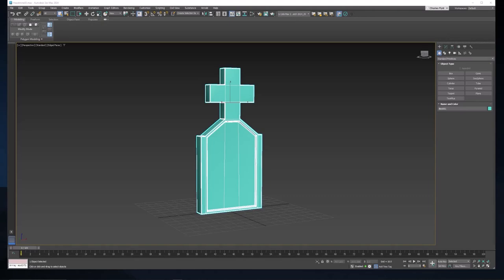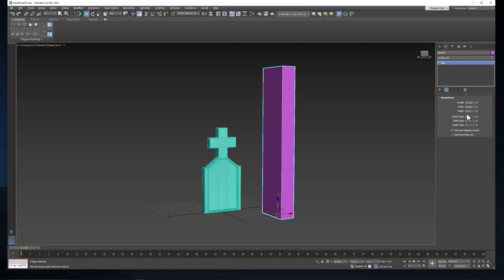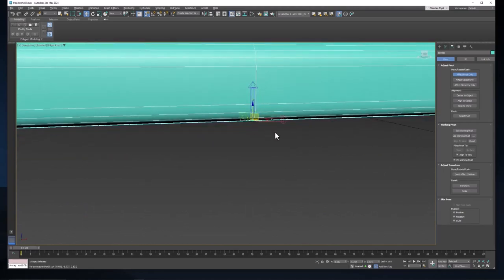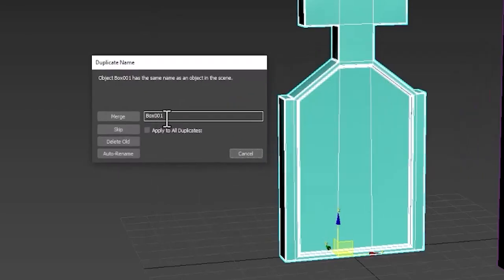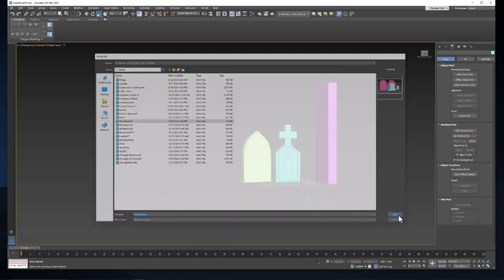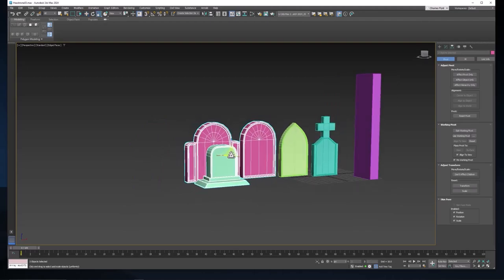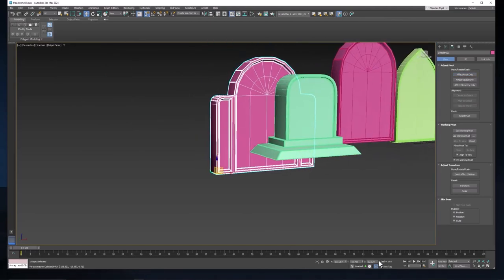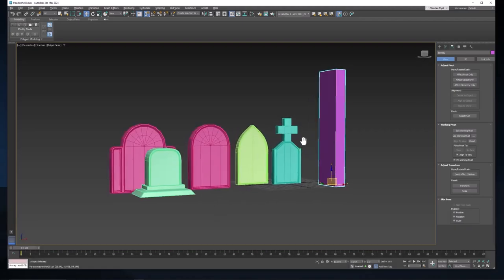3Ds Max: Prepare Scene for Export to Unreal Engine 01/02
Merge objects from multiple scenes into one and adjust them for import into UE